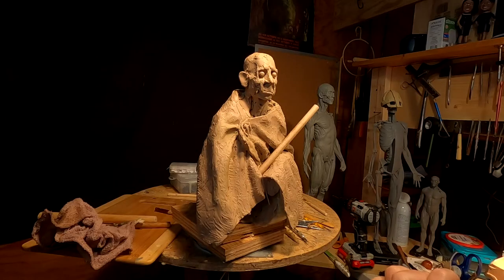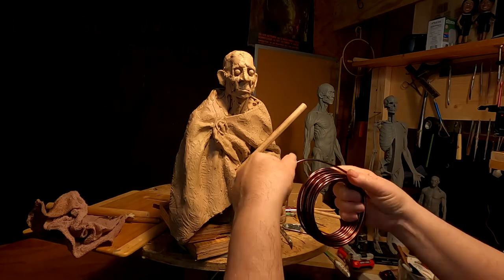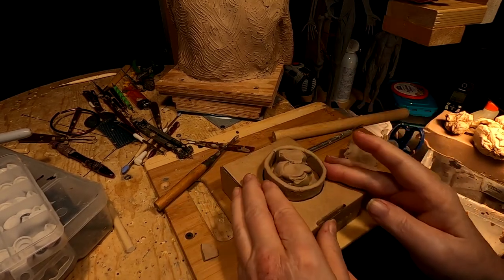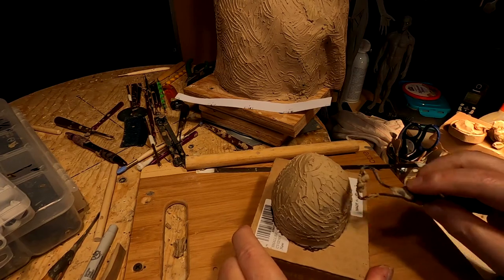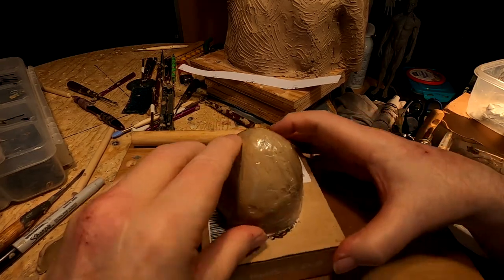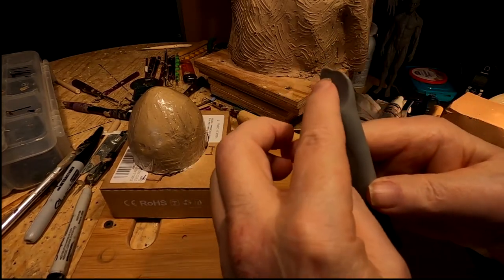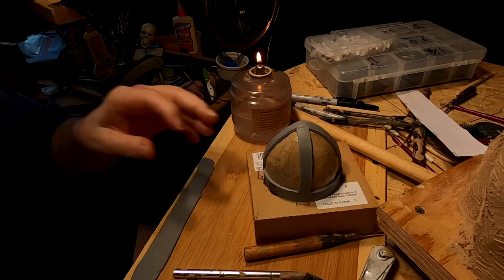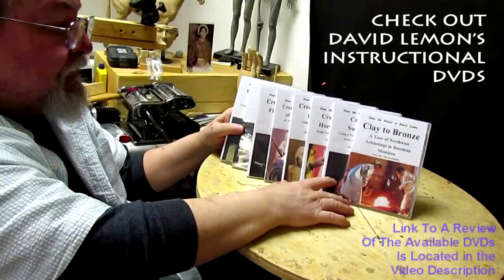The Old Viking, Re Making His Helmet